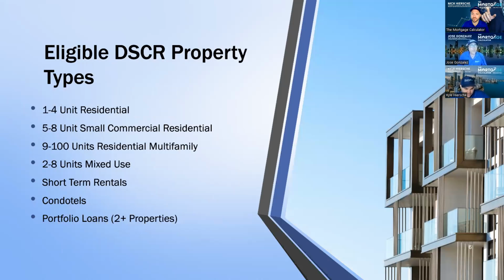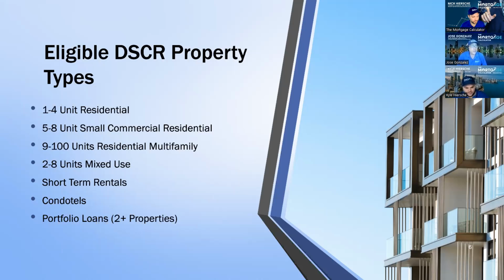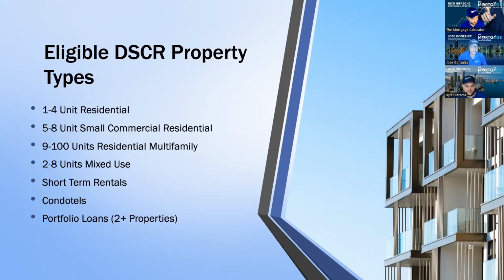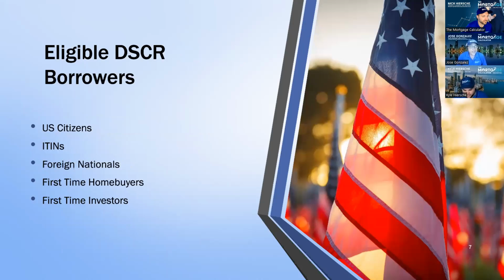Refer Business Purpose Loans for Referral Fee for DSCR and Commercials Loans - No License Required!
Mortgage Brokers, Realtors, Real Estate Brokers, Real Estate Investors -  Refer Business Purpose Loans for a Referral Fee!

Do you have a network of real estate investors? Monetize your network now referring a commercial business purpose mortgage to The Mortgage Calculator! Earn a Referral Fee for Eligible Loans Closing in an LLC or Entity for Real Estate Investment Properties in Eligible States. No Primary or Secondary Homes Eligible.

Submit Your Potential Deal Below to Get Started!

No License Required
Loan Must Close in Entity
Eligible Where Allowed by State Law
1-8 Units Residential Investments
2-8 Units Mixed Use Properties
Short Term Rental Properties
Commercial Properties
Fix & Flip
Foreign Nationals

Learn more about referring business purpose and commercial loans to The Mortgage Calculator for a referral fee! This is perfect for Realtors, Accountants, Insurance Agents, commercial brokers, and anyone else dealing with real estate investors! Sign up to start referring us deals and getting paid

The principal and interest payment on a $400,000 30-year Fixed-Rate Loan at 7.250% and 80% loan-to-value (LTV) and 740 credit score is $2,728.71. The Annual Percentage Rate (APR) is 7.417% with estimated finance charge of $5,755. The principal and interest payments, which will continue for 360 months until paid in full, does not include taxes and home insurance premiums, which will result in a higher actual monthly payment. Rates current as of 7/9/2023. Subject to borrower approval. Disclosure: All lending products are subject to credit & property approval. Rates, program terms & conditions are subject to change without notice. Not all products are available in all states or for all amounts. Other restrictions & limitations apply.